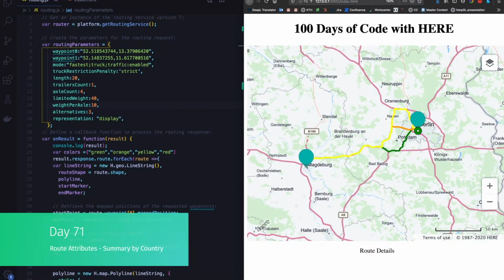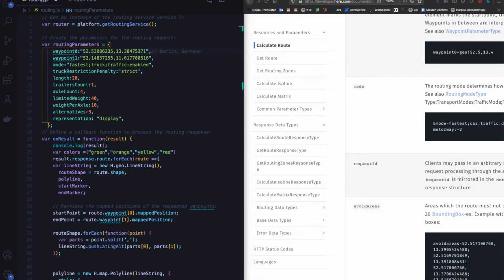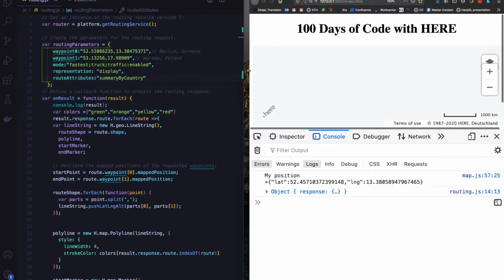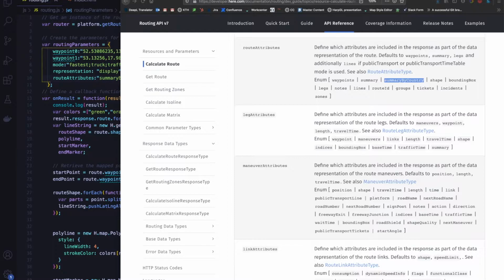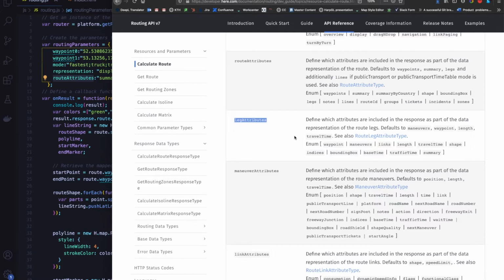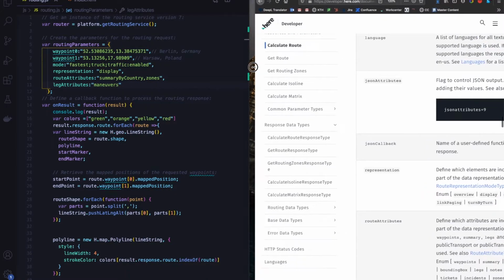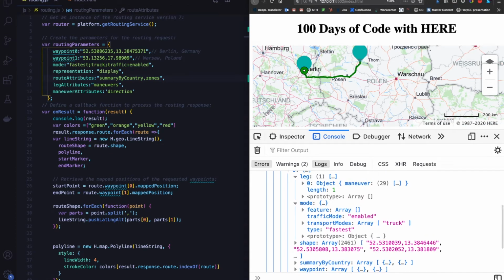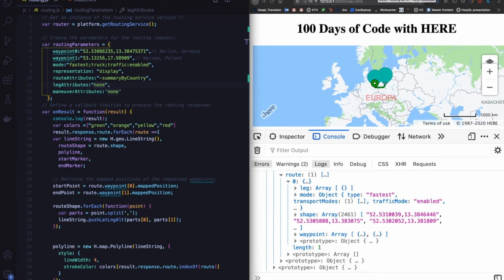100 Days of Code with HERE: Day 71-75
This video is a solutions video for days 71-75 of 100DaysOfCode with HERE. In this video, we will look at the customization of the route response from the Routing API v7